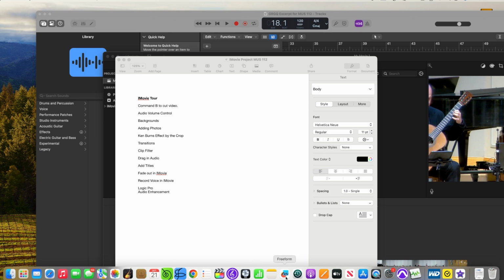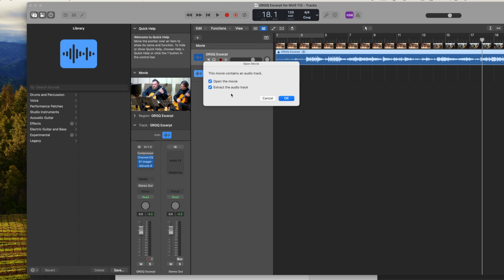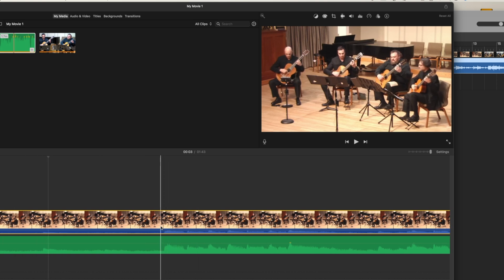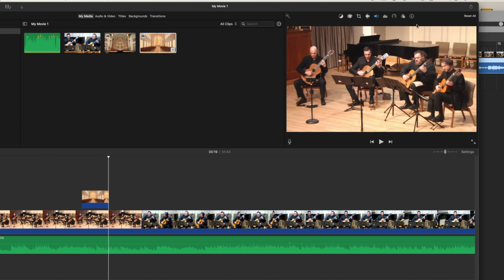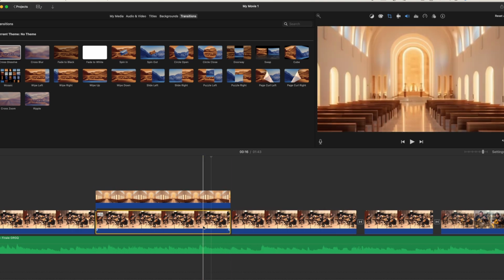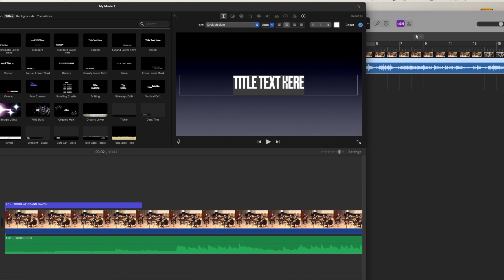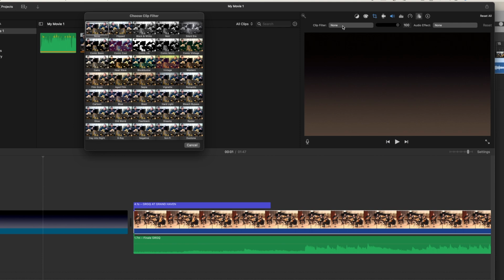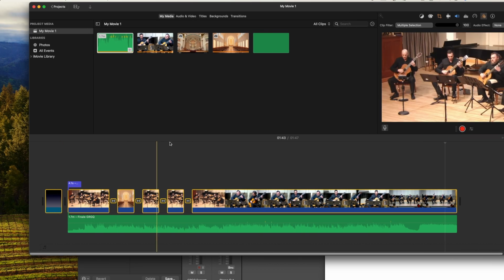MUS 112 IMovie Help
Watch this video for tips on how to make your video in IMovie.